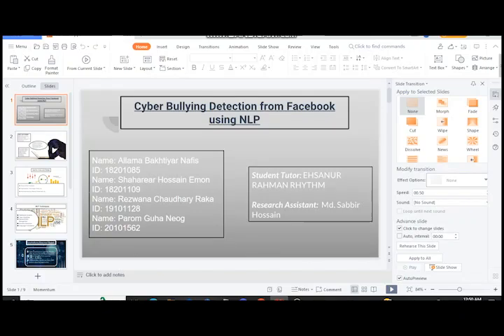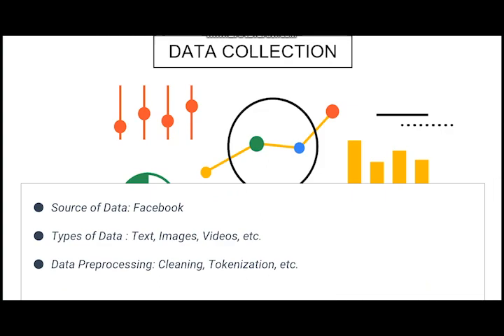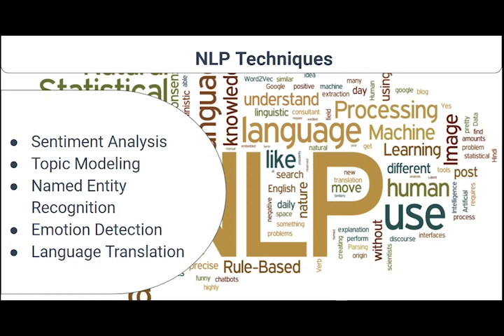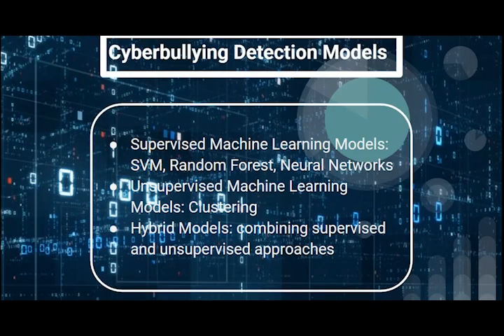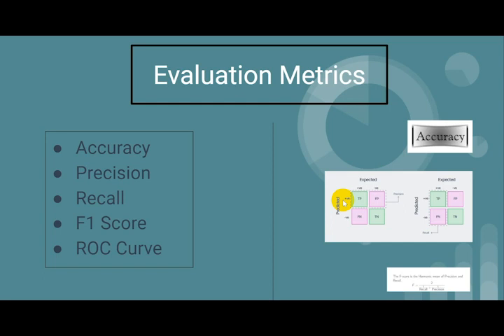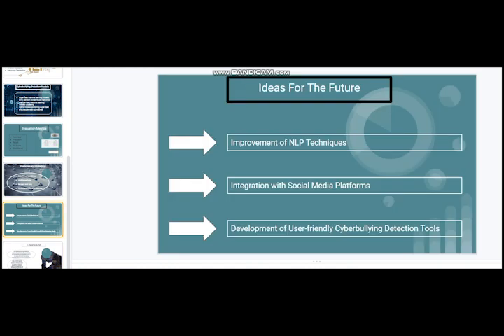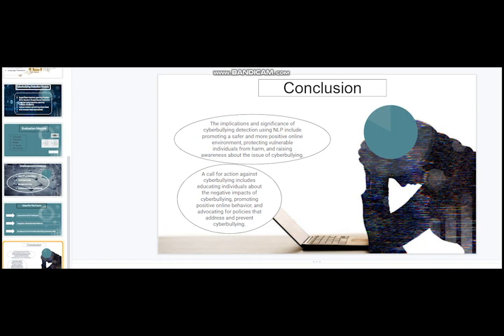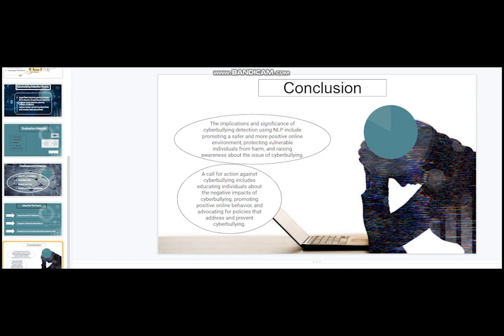Final Task1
Project Idea Presentation